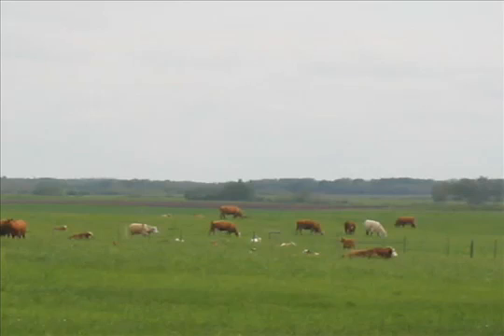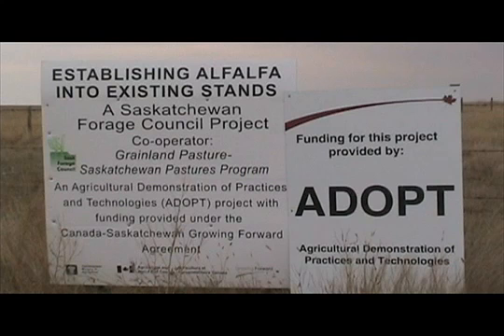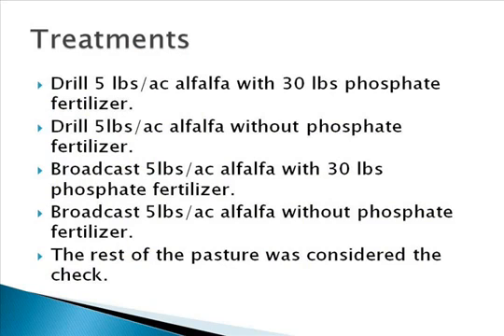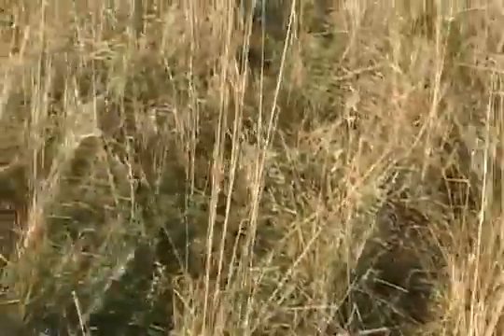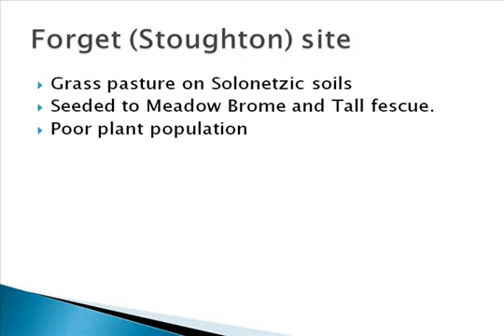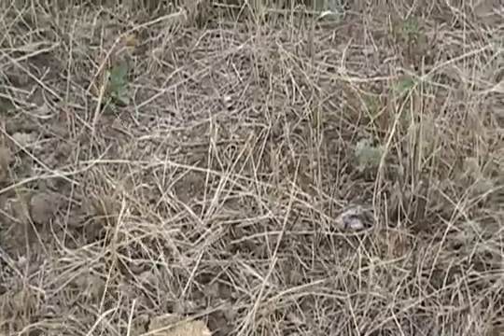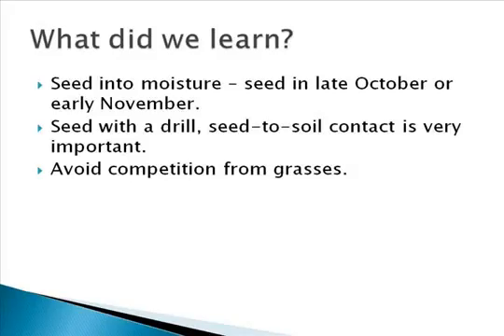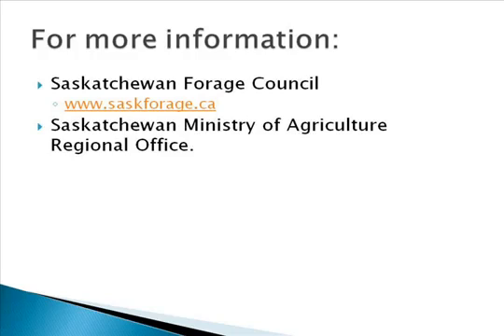Saskatchewan Forage Council ADOPT Alfalfa into Grass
A Saskatchewan Forage Council ADOPT project completed in 2011, demonstrating establishment of alfalfa into existing grass stands.